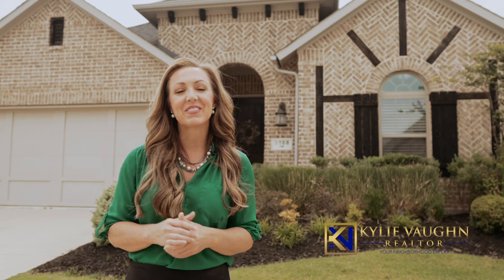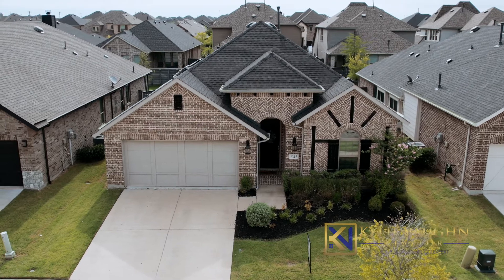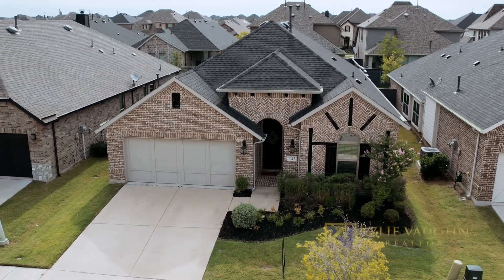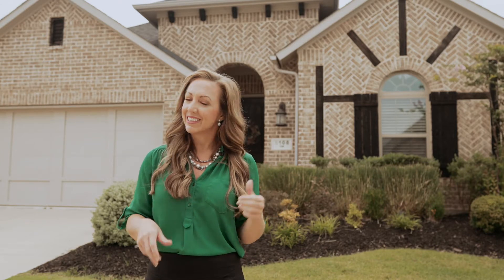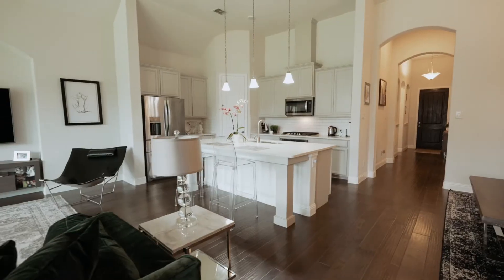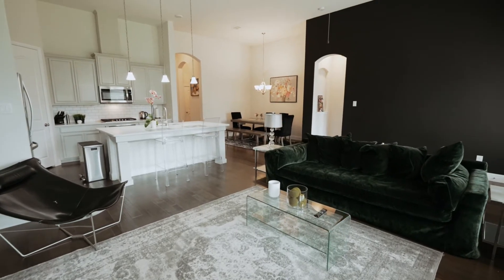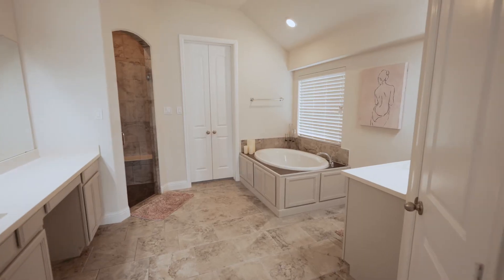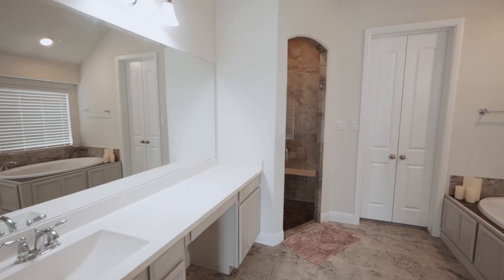Home of the Day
Today’s feature is located at 5108 Ember Place, Little Elm, Texas. This charming 3 bedroom, 2 bathroom home is the perfect example of modern style. From the intricate blend of brick and wood exterior to the light and bright kitchen inside - this home has details you don’t want to miss.

Welcome home 🏡